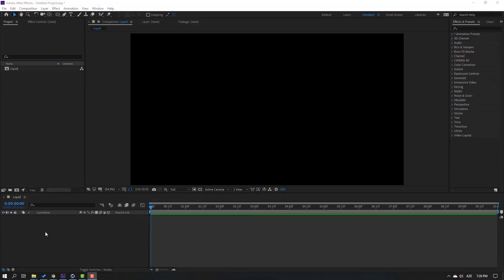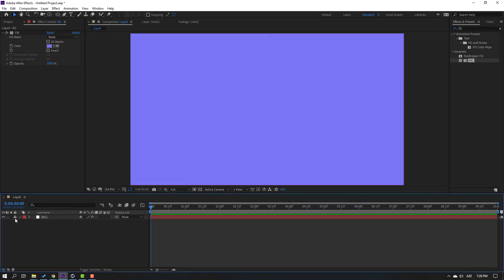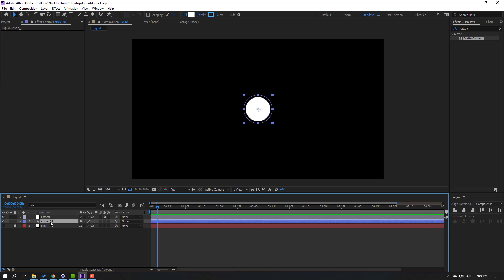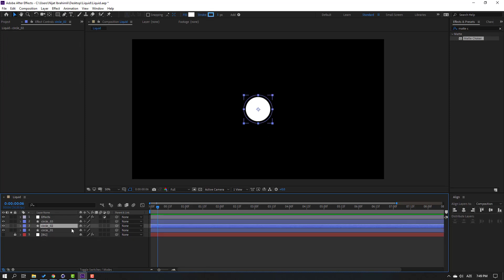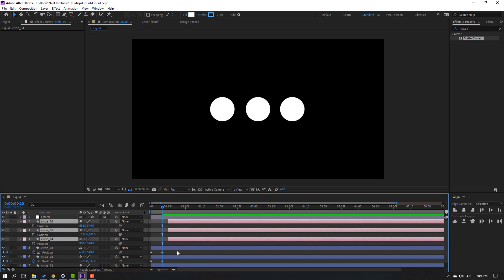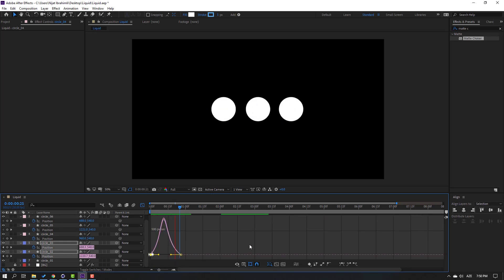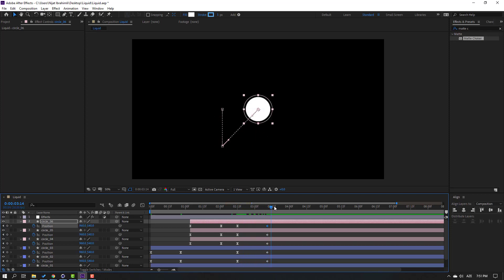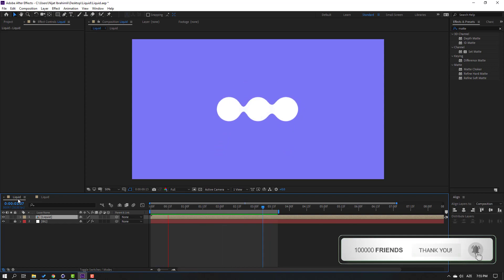2D Liquid Animation in After Effects Tutorial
Hi guys, welcome to my new After Effects tutorial. In this tutorial i will show how to create liquid animation in After Effects with Shape Layers. Let's get started!